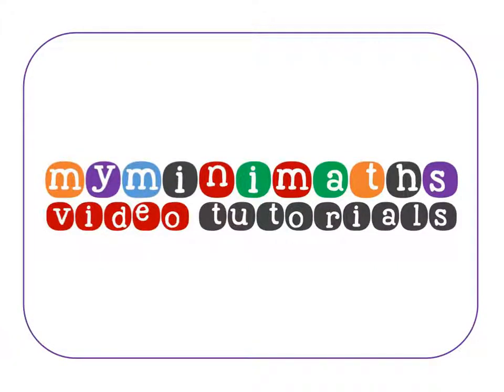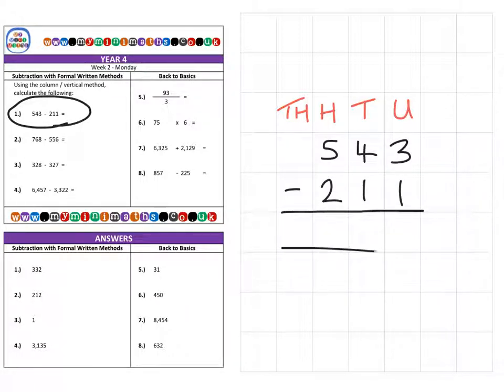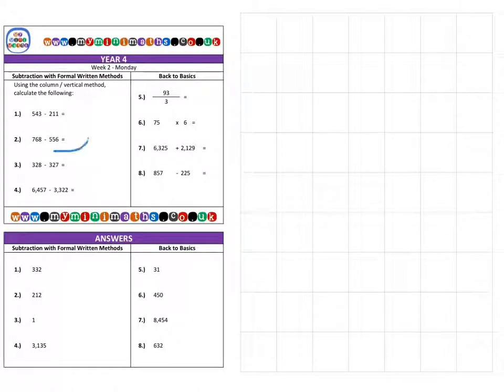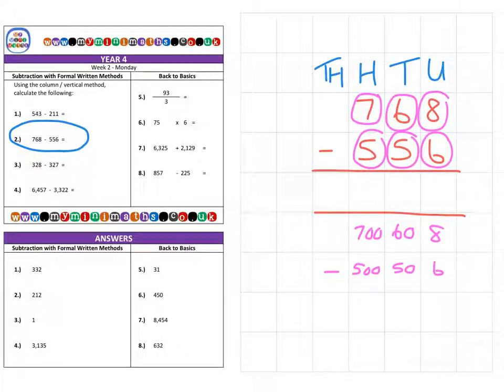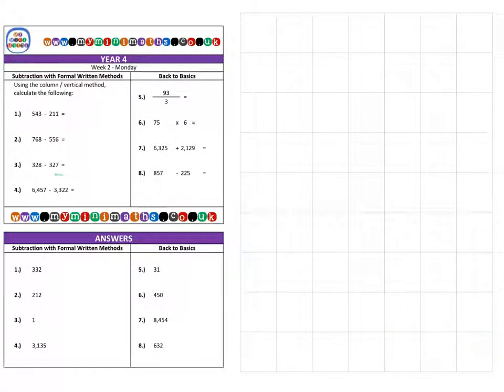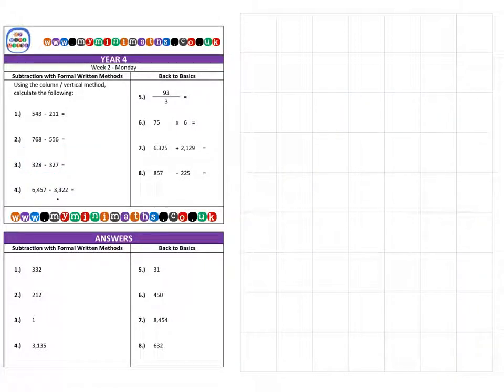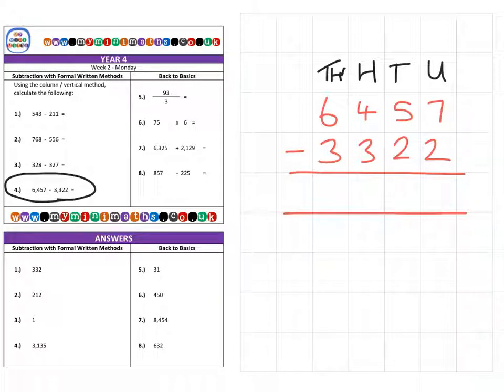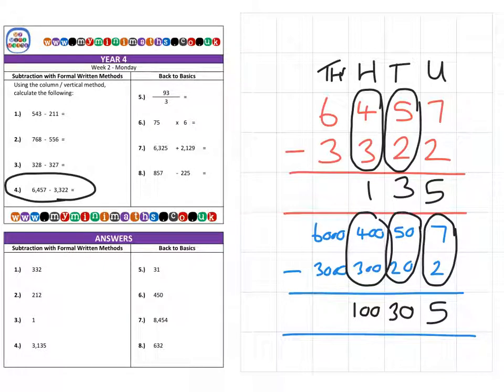YEAR 4 Mini-maths Video Tutorial - Week 2 - Monday